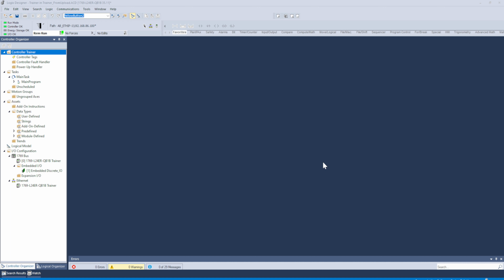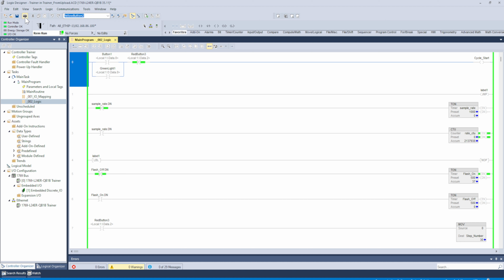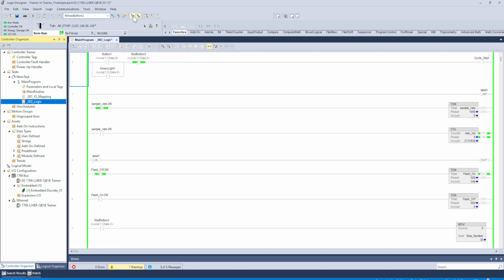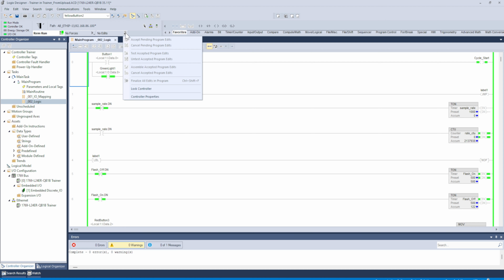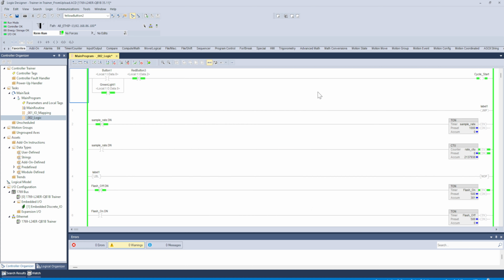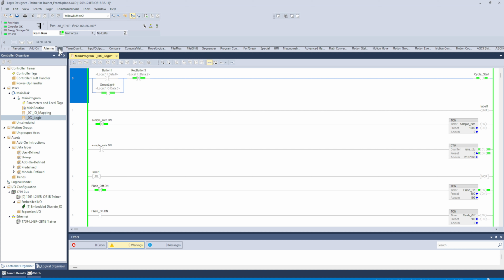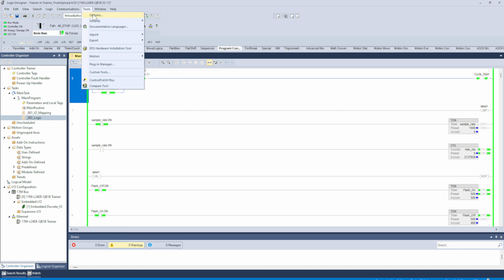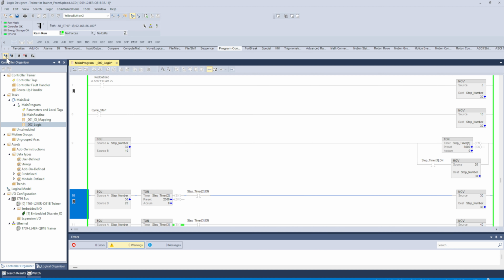B03. Introduction to Studio5000 Logix Designer Tool Bars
In this tutorial from the ReddyControls Logix Designer playlist, we dive deep into the various toolbars available within the Rockwell Automation Logix Designer (Studio 5000) environment. Understanding these toolbars is essential for improving your workflow and troubleshooting efficiency in PLC programming.

Key Topics Covered:

Standard Toolbar [00:30]: Learn how to manage projects (New, Open, Save), print logic, and use standard editing functions like Cut, Copy, Paste, and Undo/Redo. We also cover searching for tags and verifying routines/controllers.

Online Toolbar [02:42]: A guide to monitoring controller status, including Run Mode, I/O health, forces, and managing online edits.

Path Bar [03:33]: How to set and view the communication path between your computer and the PLC using "Who Active."

Instruction/Logic Toolbar [04:27]: Navigating the most common tabs like Favorites, Bit instructions, Timers, Counters, and Math operators.

Bookmark Toolbar [05:59]: A "pro-tip" on how to enable and use bookmarks to quickly navigate through complex rungs while troubleshooting.

Logix Designer, Studio 5000, PLC Programming, Rockwell Automation, Allen Bradley, Logix Designer Tutorial, PLC Toolbars, RSLogix 5000.